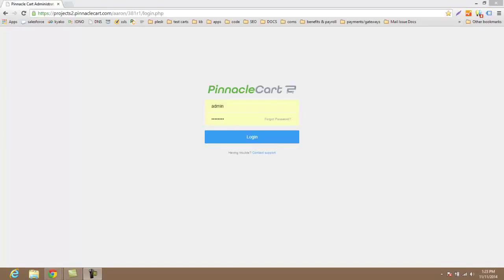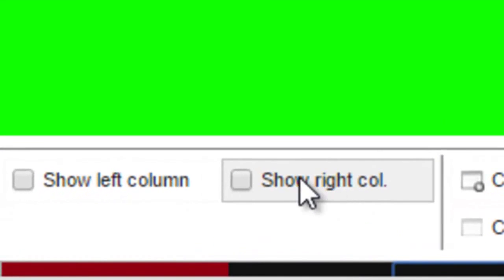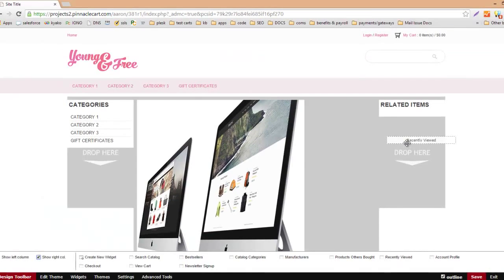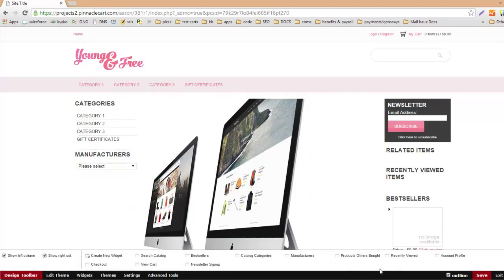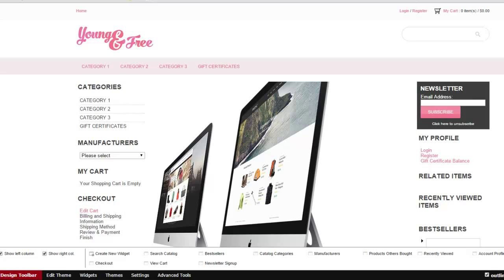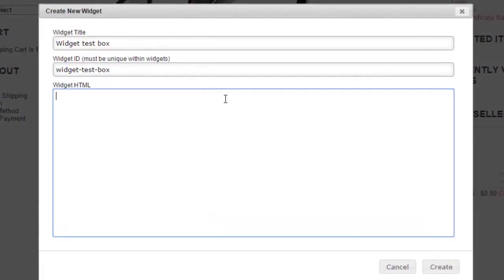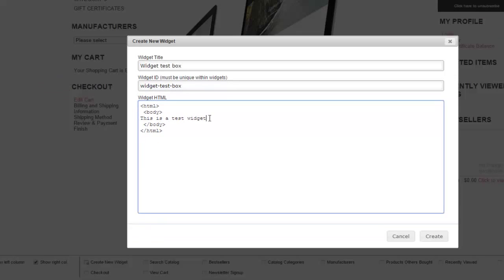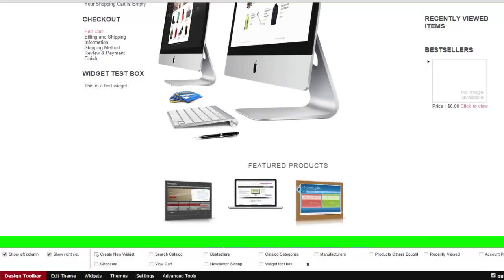Using Widgets in PinnacleCart